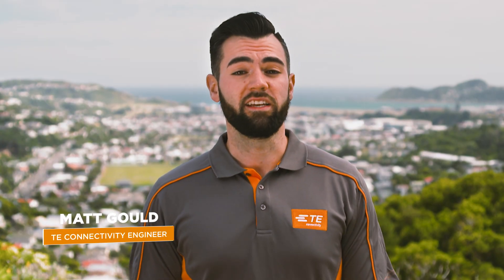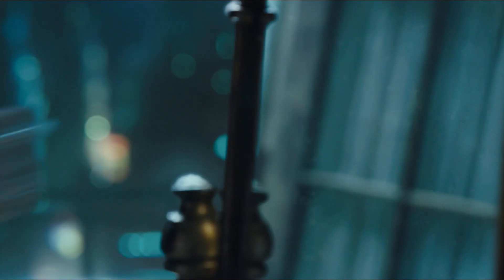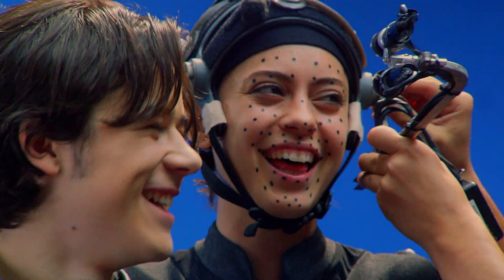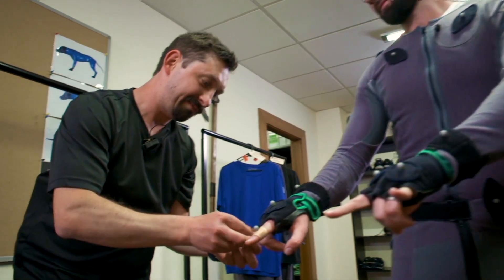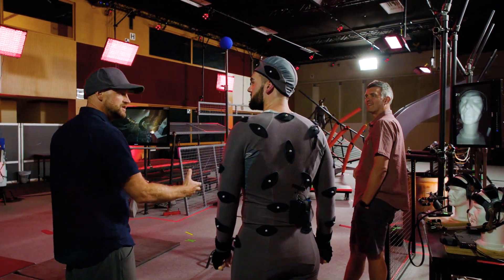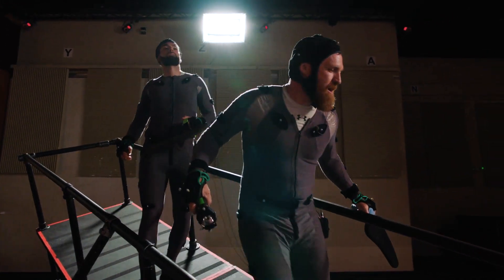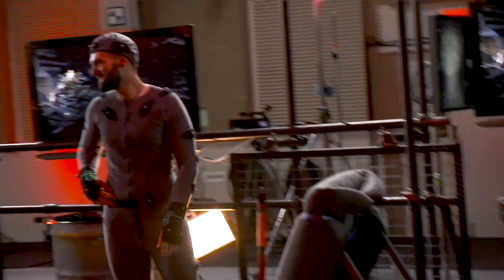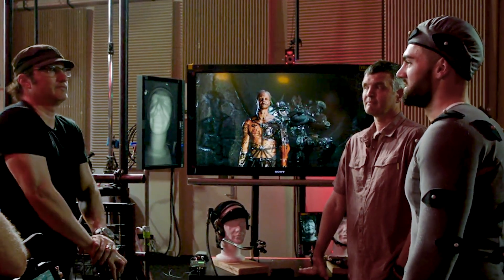Behind the Scenes of Alita: Battle Angel at Weta Digital | TE Connectivity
TE Connectivity engineer Matt Gould takes you behind-the-scenes at innovative visual effects studio Weta Digital in New Zealand to see their performance capture technology firsthand, and to talk with director Robert Rodriguez and producer Jon Landau about leveraging their cutting-edge tech for movies like Alita: Battle Angel and Avatar.

At TE Connectivity (TE), we believe that today’s impossible is tomorrow’s awesome. And what could be more awesome than an epic adventure of hope and empowerment from visionary filmmakers James Cameron (Avatar) and Robert Rodriguez (Sin City).

We’ll be releasing new content regularly that looks into the future technology featured in the movie. Join us and explore Alita and her world.

Don’t miss Alita: Battle Angel in theaters February 14, 2019.

TE Connectivity Ltd. (NYSE: TEL) is a $14 billion global technology and manufacturing leader creating a safer, sustainable, productive, and connected future. For more than 75 years, our connectivity and sensor solutions, proven in the harshest environments, have enabled advancements in transportation, industrial applications, medical technology, energy, data communications, and the home. With 80,000 employees, including more than 8,000 engineers, working alongside customers in approximately 140 countries, TE ensures that EVERY CONNECTION COUNTS.